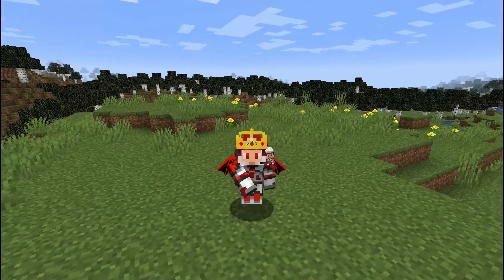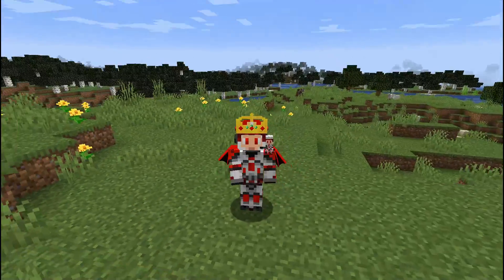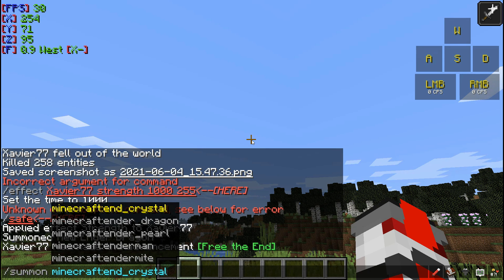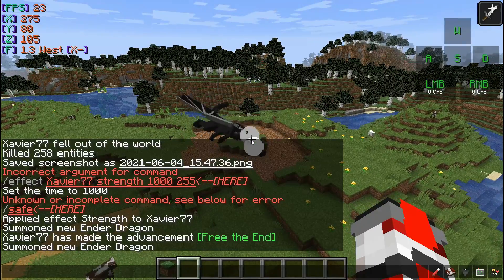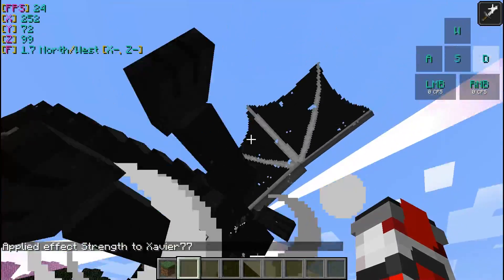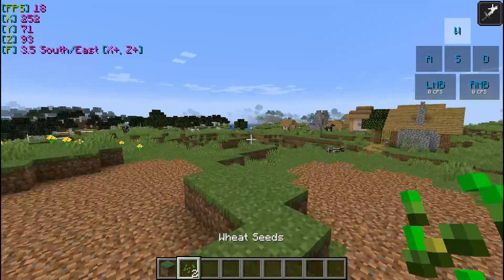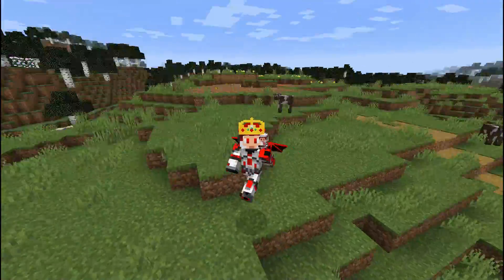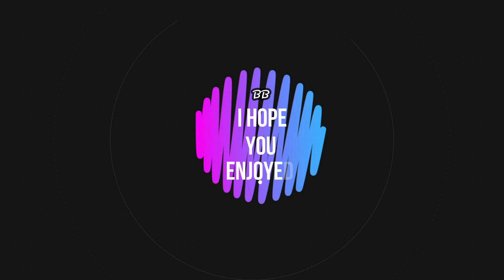How to get the Enderdragon into the Overworld || Minecraft || Singleplayer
My Own Domain: minecells.de
Hypixel Server IP: Hypixel.net
Timolia Server IP: Timolia.de
My Discord # and Name: Xavier77 Hashtag 6938​​
My Texture Pack from @Bedless Noob

150K Pack Recolours from @ItzGlimpse

An Video from Xavier77